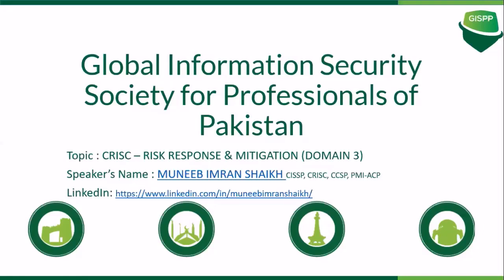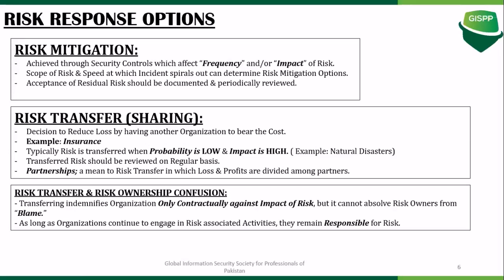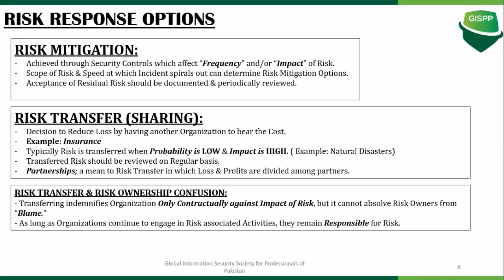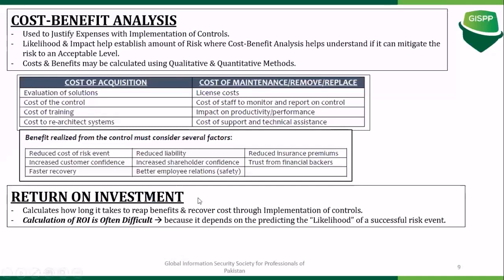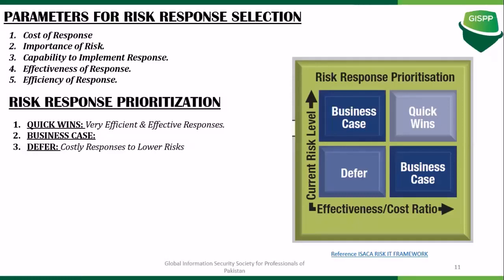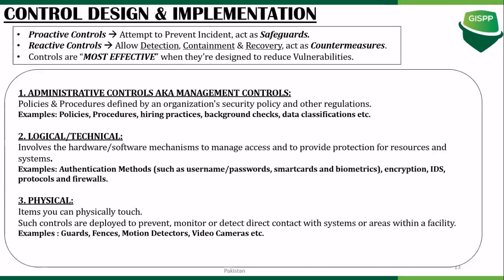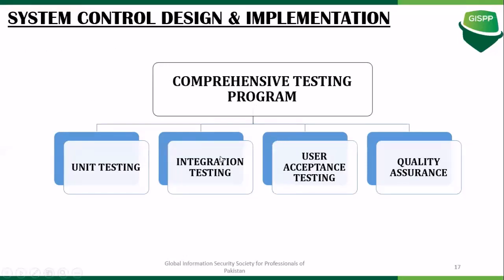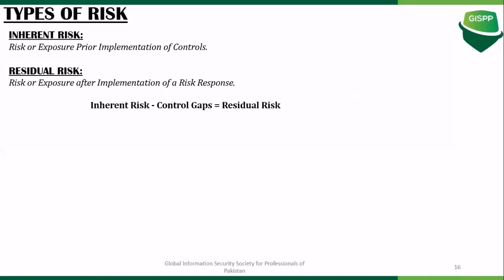CRISC Domain 3 | Risk Response and Mitigation | By GISPP Pakistan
This is our third session on CRISC. It covers CRISC Domain 3 Risk Response and mitigation.

Speaker's Profile:
Muneeb Imran Shaikh is an Information Security Consultant with an experience over 12 years in the Telecommunications & Financial Sector. He is currently working with one of the reputed banks in Saudi Arabia as Senior Information Security Consultant and has previously worked with one of the largest Telecommunications vendor on their various projects in KSA & Pakistan. He is a keen reader with a special interest in GRC, Cyber Threat Intelligence,Network Intrusion & Project Management and has reputed certifications attached to his credentials like CISSP, CRISC, CCSP & PMI-ACP.

About GISPP
It is an effort by GISPP (Global Information Security Society for Professionals of Pakistan) .GISPP was initiated by a group of Pakistani Information Security professionals living and working in Saudi Arabia in 2016.